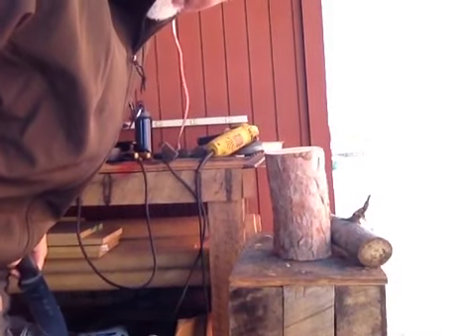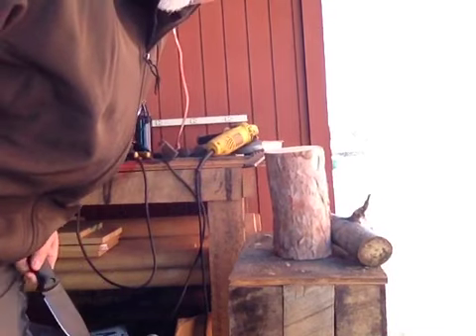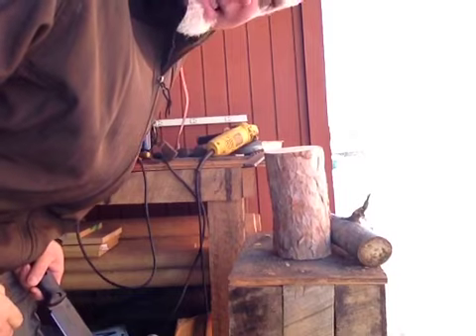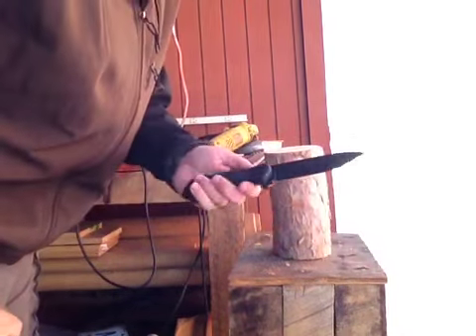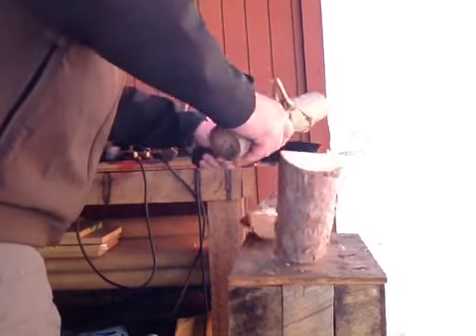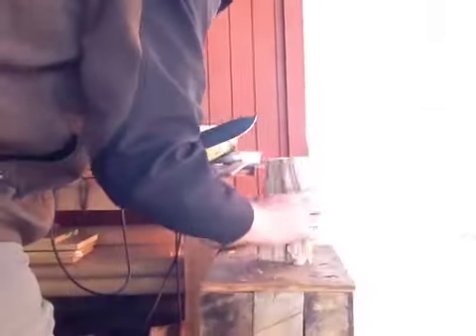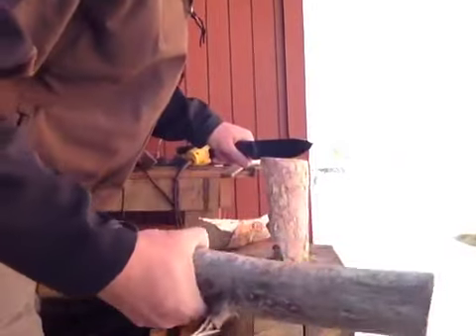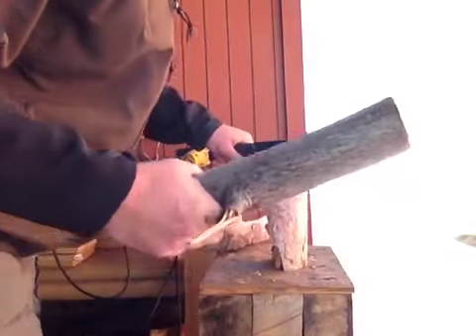Swedish torch challenge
Boil water using a Swedish torch